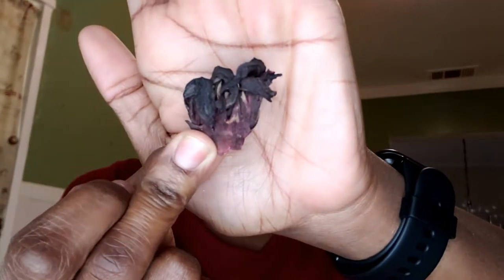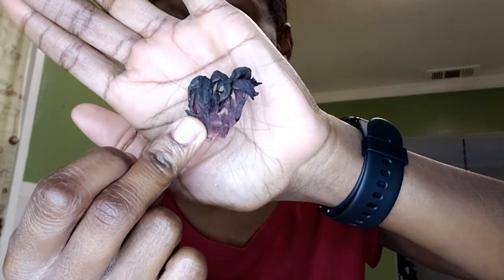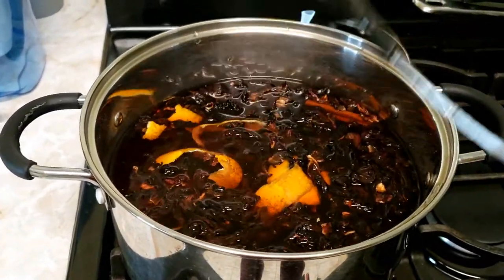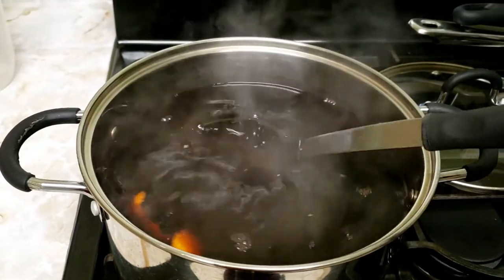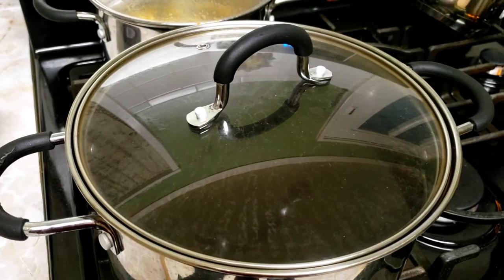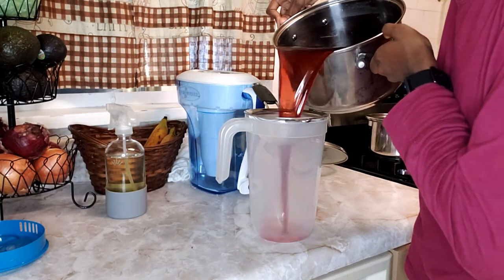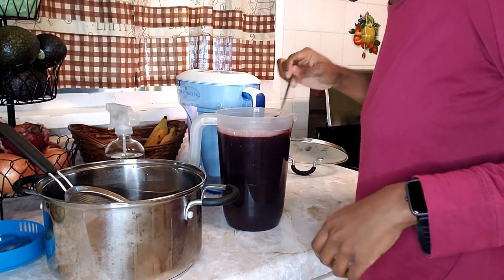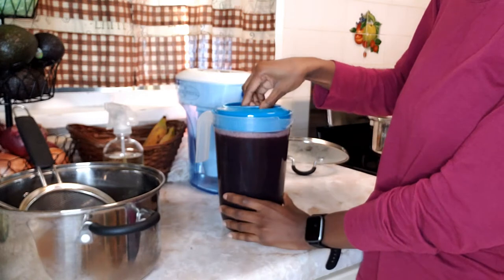How to make JAMAICAN SORREL DRINK | VLOGMAS DAY 22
♡ LYFT - NASHEKA34819 - New Users only
♡ IBOTTA - Get $10 FREE when you sign up with my code "dalmywa"

Natural Nasheka is a participant in the Amazon Services LLC Associates Program, an affiliate advertising program designed to provide a means for sites to earn advertising fees by advertising and linking to amazon.com.